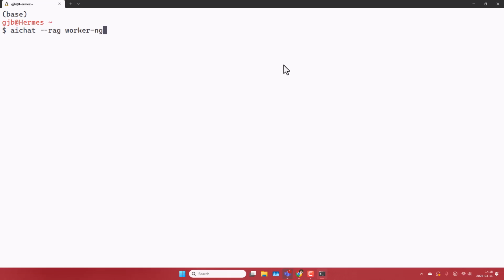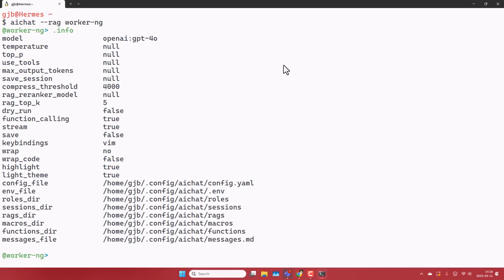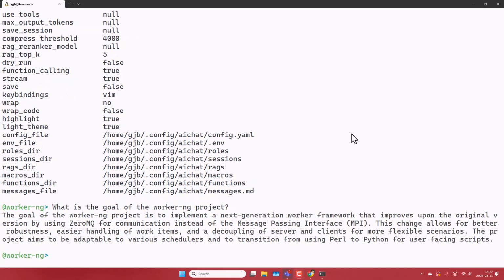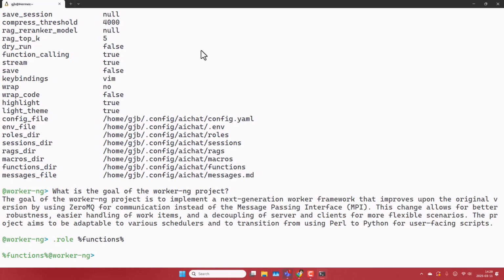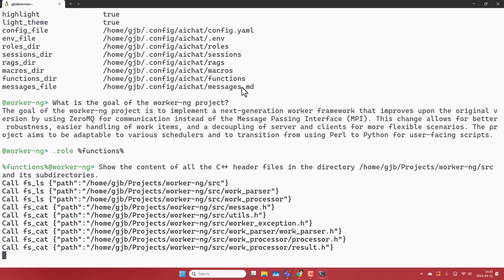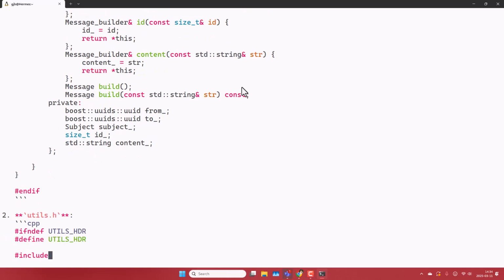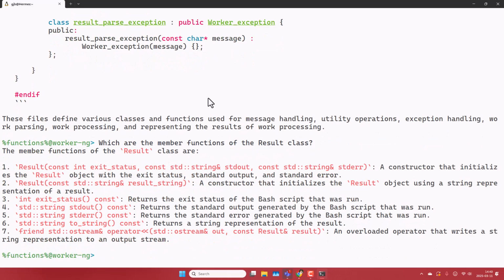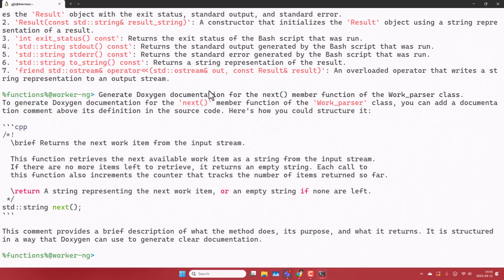Talk to your code